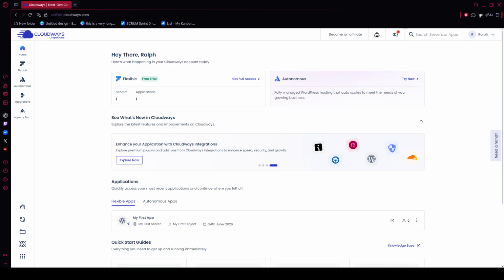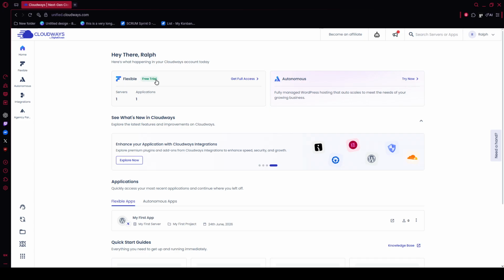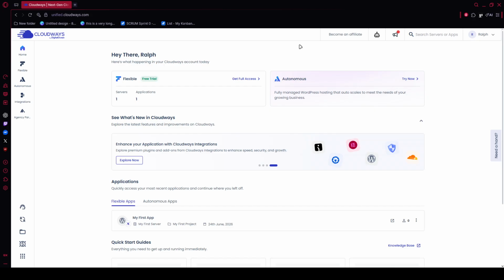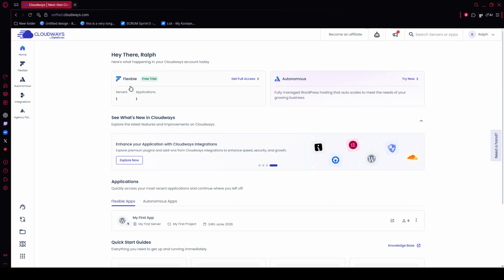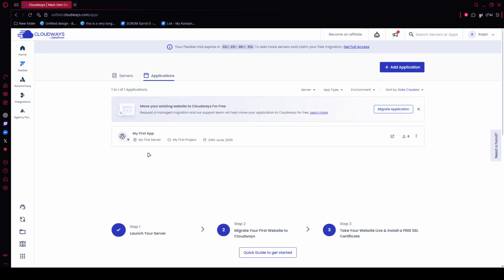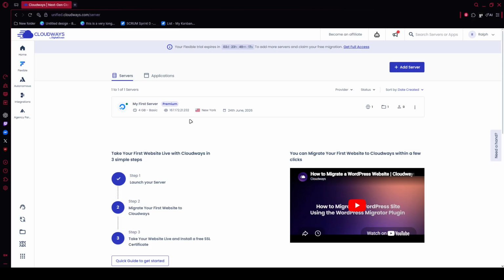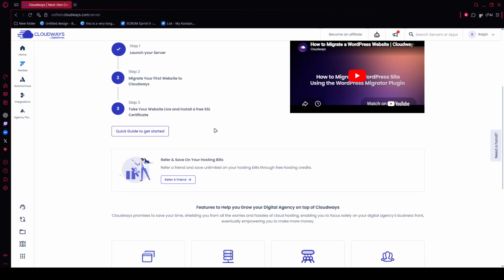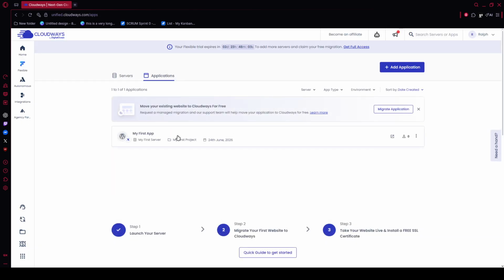Cloudways Vs Flywheel [Step By Step Guide]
In today's video we cover Cloudways Vs Flywheel [Step By Step Guide]